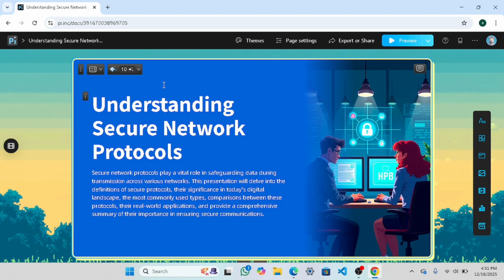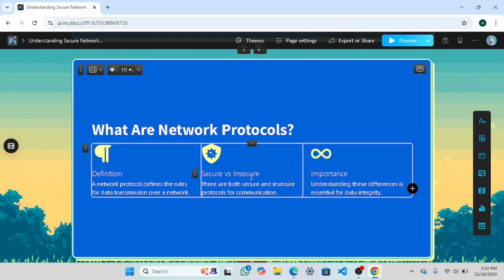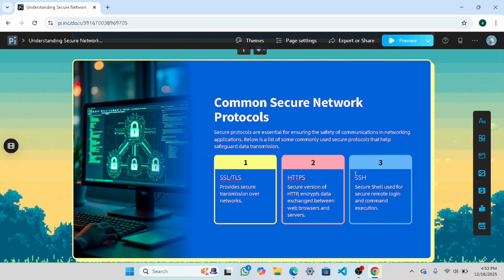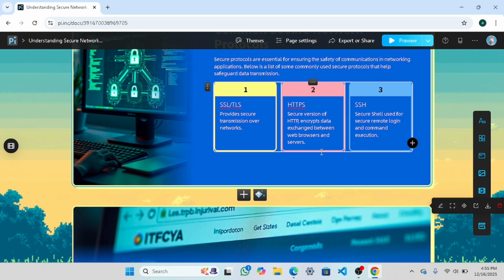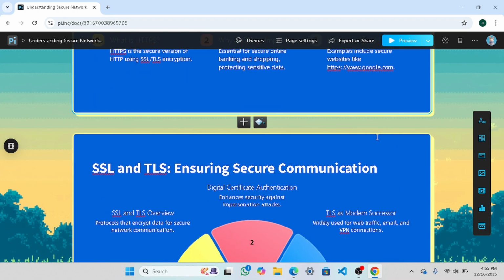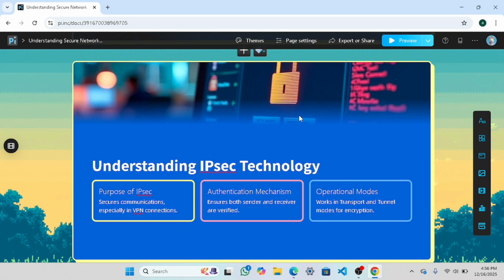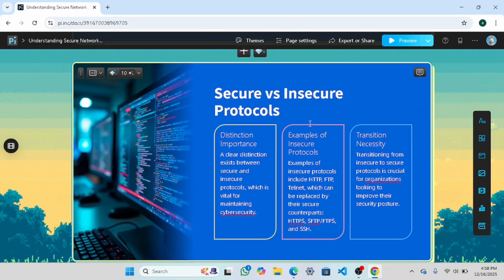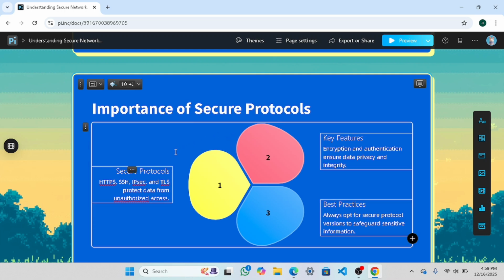“Understanding Network Secure Protocols | HTTPS, SSL/TLS, SSH, IPsec Explained for Beginners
Welcome back to cyber-hero04, your trusted learning space for cybersecurity, cryptography, ethical hacking, SOC training, and secure communication.

In today’s video, we explain Network Secure Protocols — the backbone of secure communication on the internet and private networks.
These protocols protect data confidentiality, authentication, integrity, and secure remote access.

In this video, you will learn:

What are network secure protocols

Why secure protocols are required

HTTPS vs HTTP

SSL/TLS handshake basics

SSH for secure remote login

IPsec for VPN security

FTPS & SFTP secure file transfer

WPA2/WPA3 for Wi-Fi encryption
secure network protocols
https vs http explained
ssl tls handshake
ssh secure shell tutorial
ipsec explained for beginners
secure communication cybersecurity
vpn vs ipsec
wpa3 wifi security
secure protocols in cybersecurity
network security protocols tutorial
Add these in a pinned comment or description:

what are secure network protocols

https vs http simple explanation

ssl tls explained

ssh vs telnet

ipsec vs vpn

secure communication for beginners

wifi security explained

encryption in network protocols

How secure protocols prevent eavesdropping & MITM attacks

Real-world usage in web security, email security, VPNs, cloud, SOC environments

Perfect for cybersecurity beginners, CEH aspirants, SOC analysts, ethical hackers, engineers, and students.

📩 Join Telegram for notes, confusion & discussion: @cyber-hero04